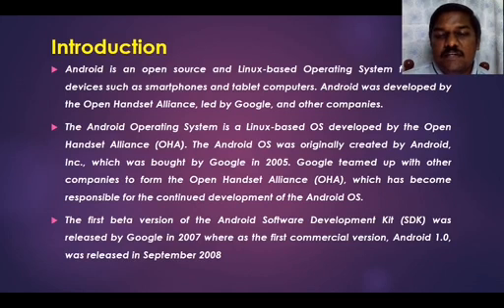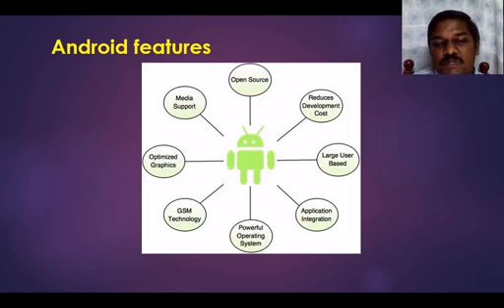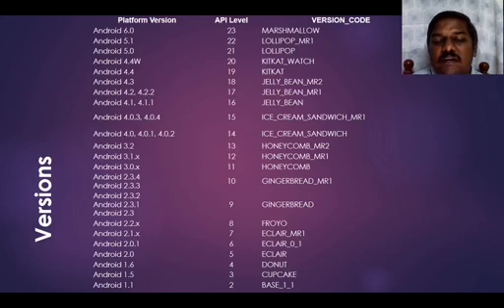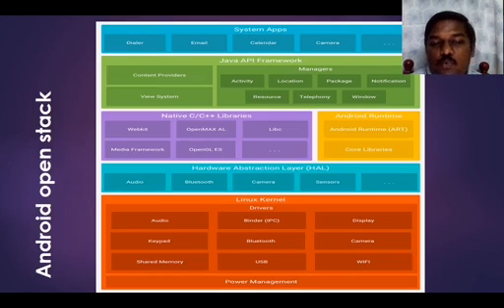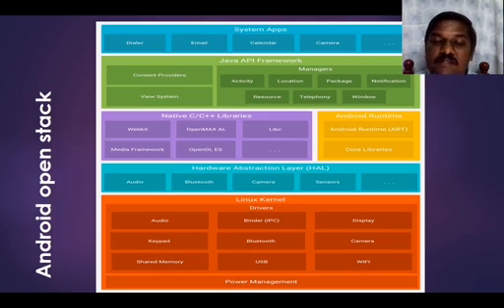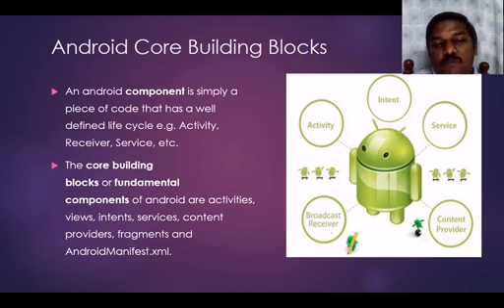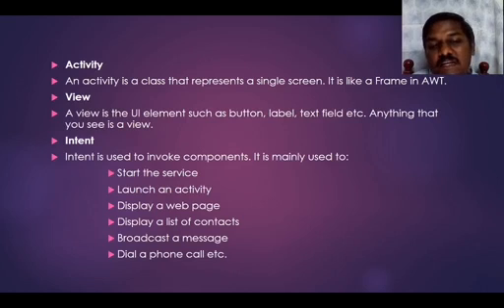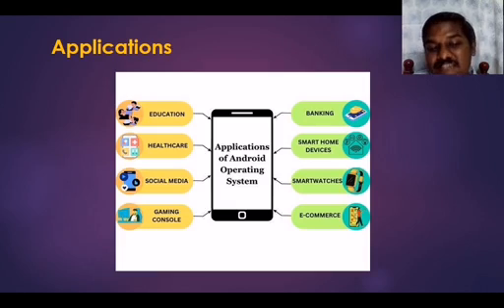Lecture videos on AAD Introduction by Namasivayam M